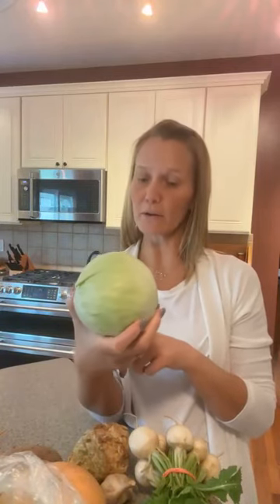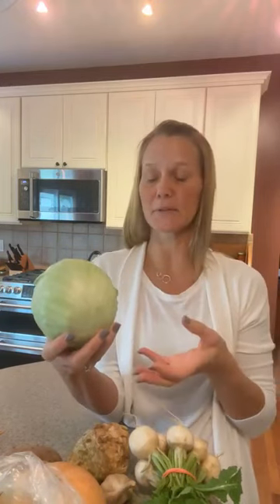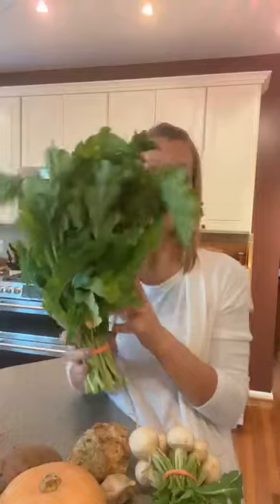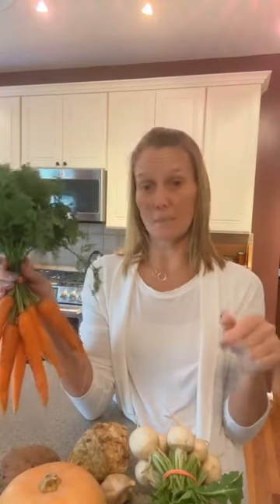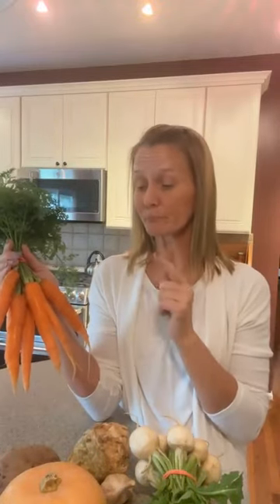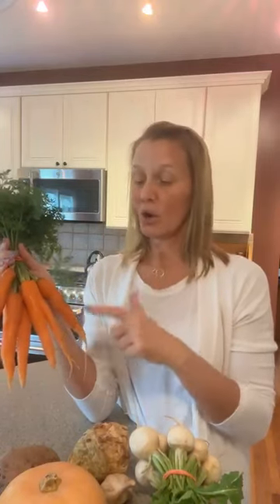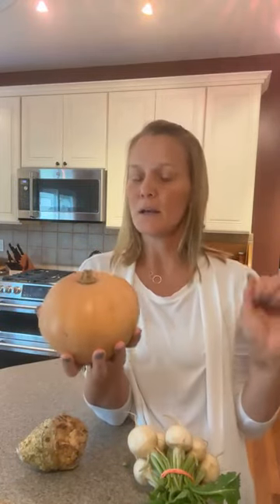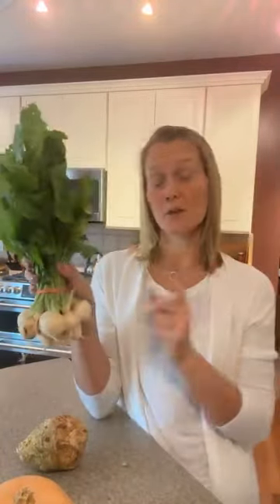Weekly CSA Share Unboxing 2023: Week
Live Unboxing Week 22B- What’s in our shares this week? How do we store each item and what can we use them for?
0:52 cabbage
1:27 broccoli
2:27 kohlrabi
3:14 salad mix
4:15 broccoli raab
5:06 carrots
6:05 sweet potatoes
6:50 sweet onions
7:36 garlic
8:13 butterkin squash
9:18 turnips
9:51 celeriac